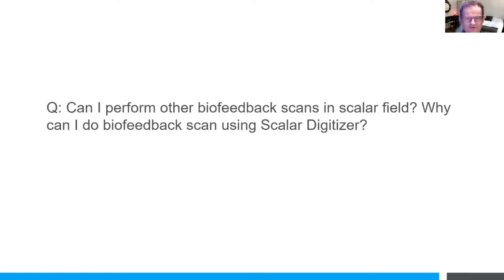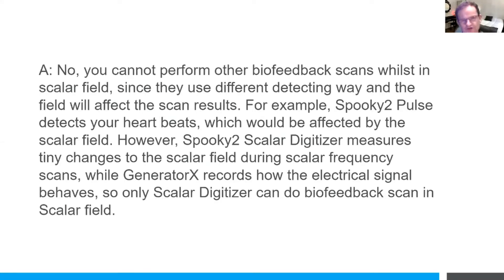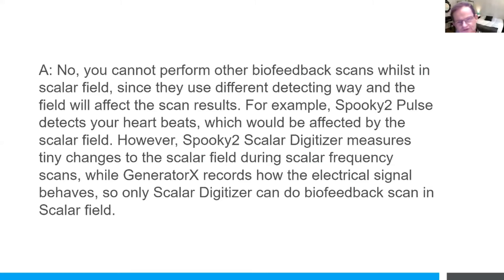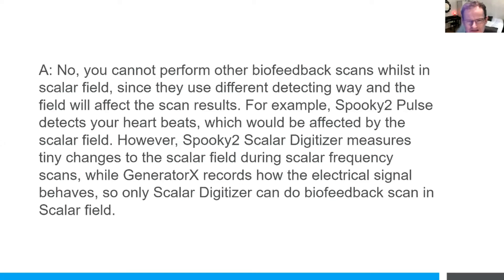Spooky2 Scalar Q&A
📍 New to Scalar

Q: Can I perform other biofeedback scans in scalar field? Why can I do biofeedback scan using Scalar Digitizer?

A: No, you cannot perform other biofeedback scans whilst in scalar field, since they use different detecting way and the field will affect the scan results. For example, Spooky2 Pulse detects your heart beats, which would be affected by the scalar field. However, Spooky2 Scalar Digitizer measures tiny changes to the scalar field during scalar frequency scans, while GeneratorX records how the electrical signal behaves, so only Scalar Digitizer can do biofeedback scan in Scalar field.